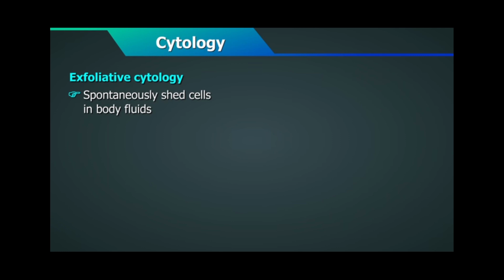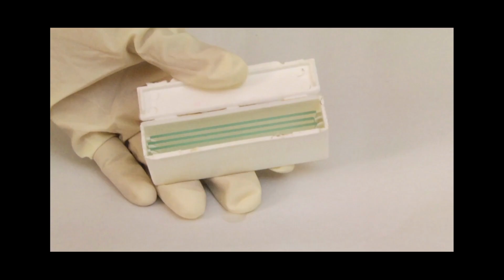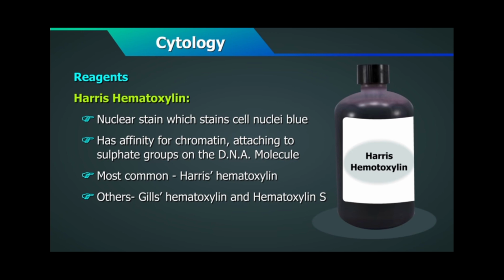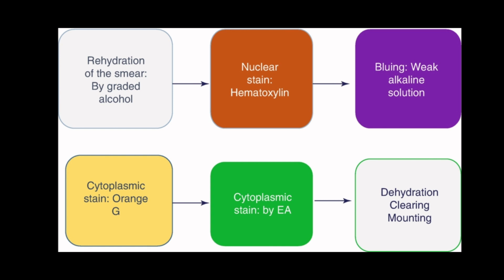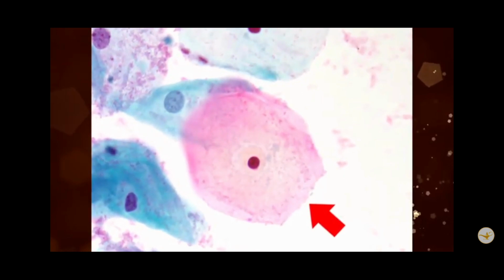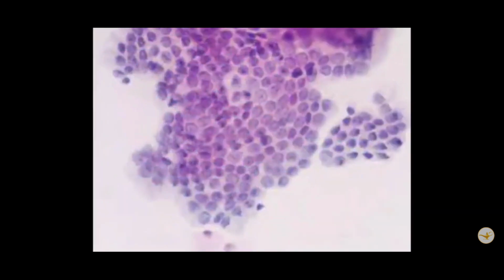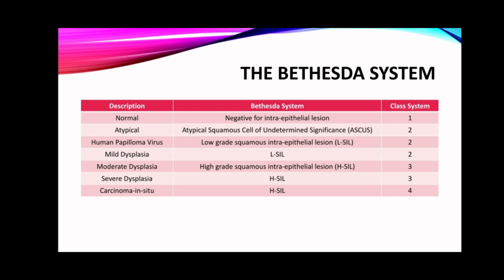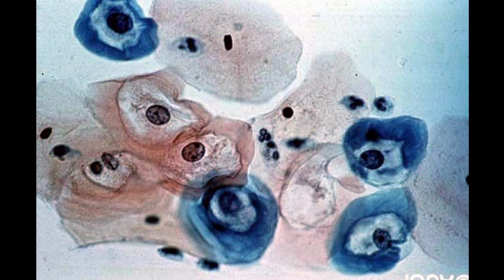PAP SMEAR / PAPANICOLAOU STAINING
Reference:

1. Histopathologic Techniques by Jocelyn H. Bruce- Gregorios
2. Diagnostic Cytology by Parvin Ganjei & Jocelyn H. Bruce-Gregorios
3. Comprehensive Cytopathology by M. Bibbo
4. Diagnostic Cytology and Its Histologic Basis, 4th Edition by L. Koss

All video and photo credits to its corresponding owners.